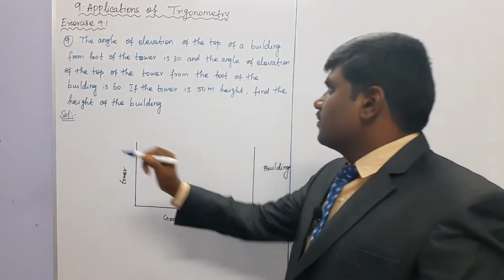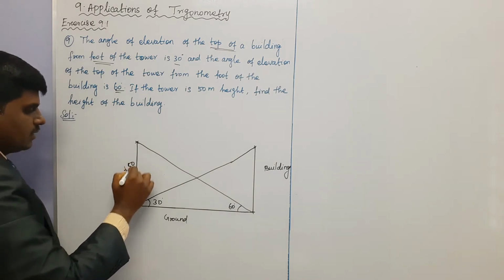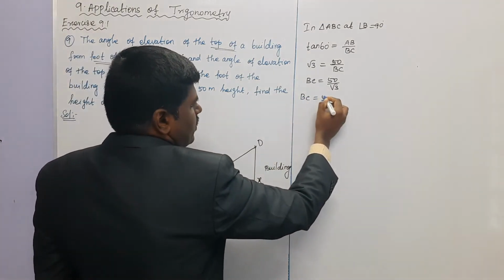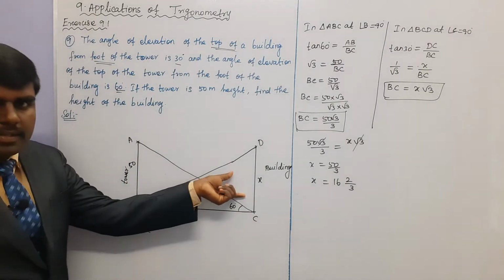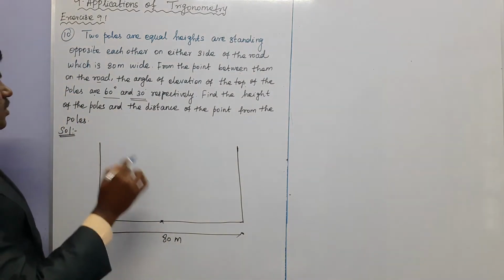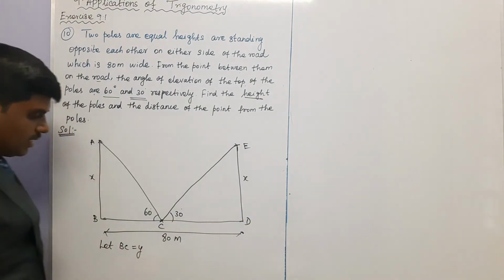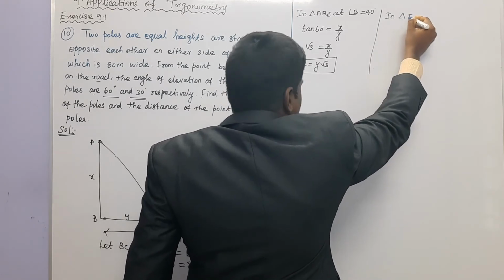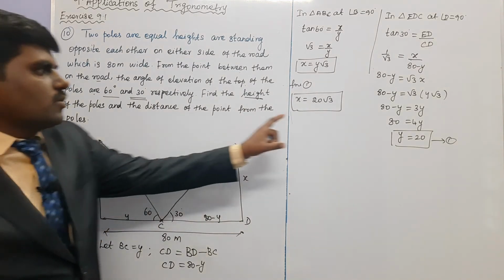Trigonometry | APPLICATIONS OF TRIGONOMETRY | CLASS 10 | PART - 4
Language : English |Class : 10 CBSE | Chapter  : 9. Some Applications of Trigonometry | Part : 4 |

CLASS  :  10

CLASS : 11